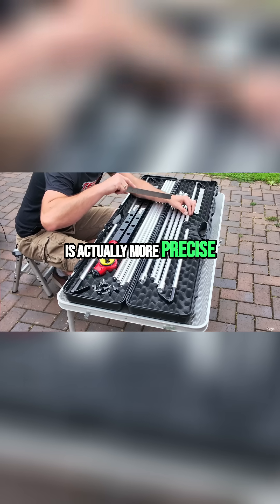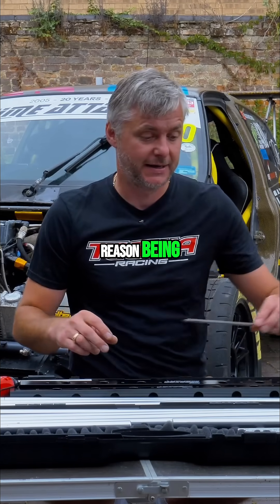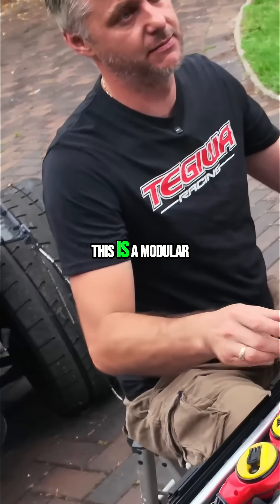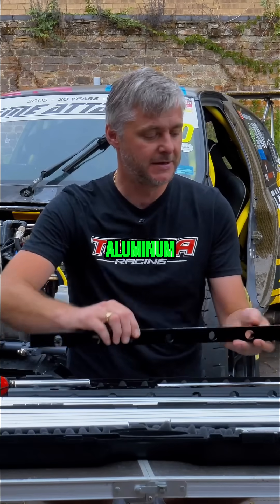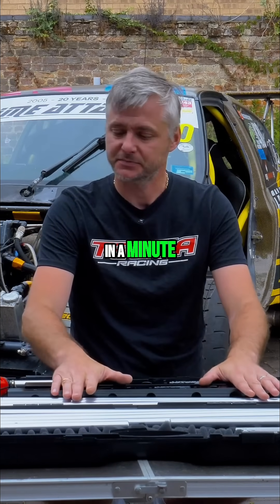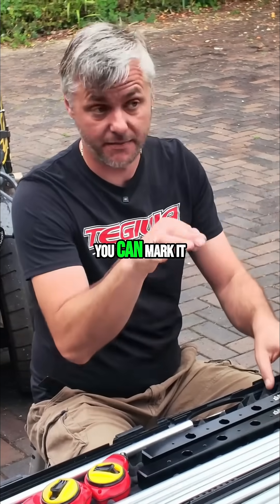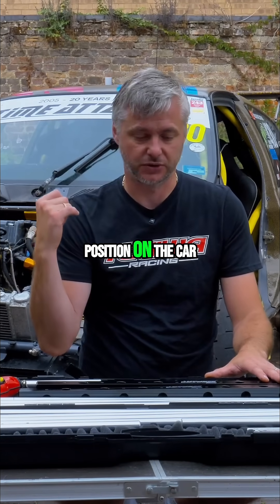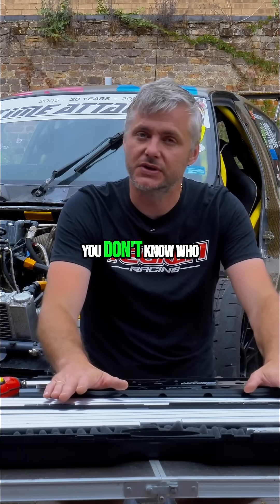DIY Car Alignment: Faster, Cheaper, and More Precise!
Discover why a DIY alignment setup can be more precise and faster than laser alignment. This method offers repeatability and a clear reference point. Avoid calibration uncertainties and costly shop visits.